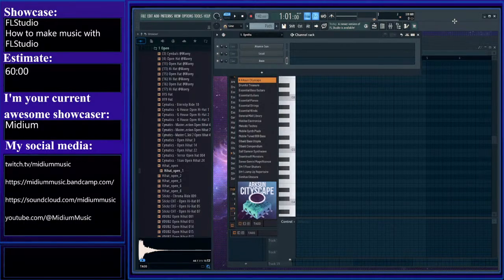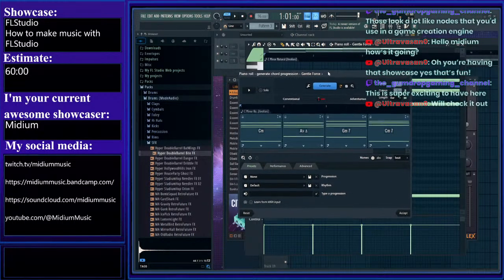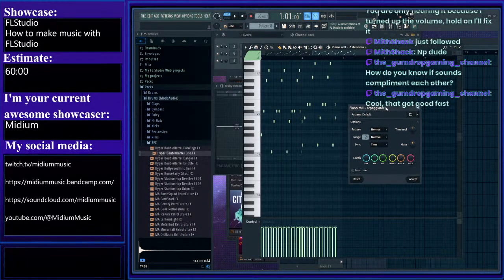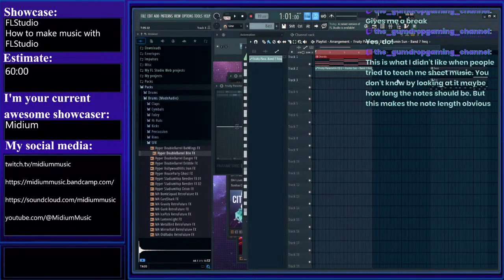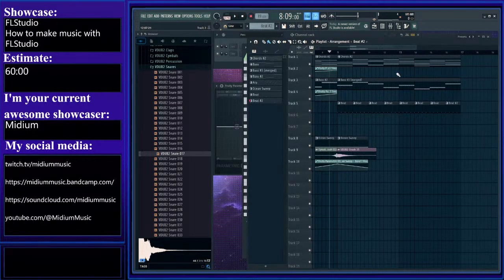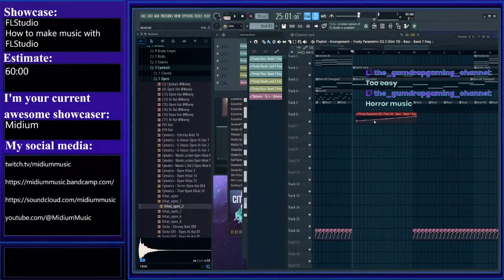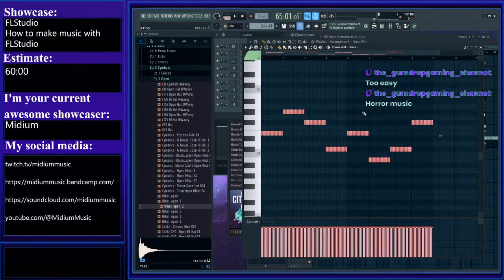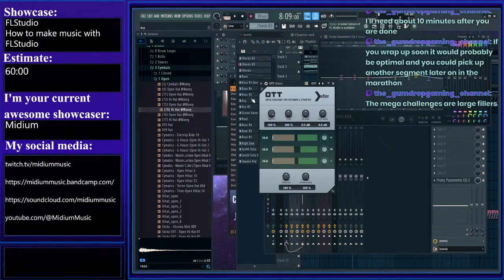How to make music with FL Studio - Full livestream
This is a stream I did as part of a fundraising marathon hosted by gumdropgaming for St. Jude's children's hospital. I go over the basics of FLStudio, ways of getting inspired and basic song structure. It's not the most streamlined tutorial but the core ideas that I wanted to express are there.